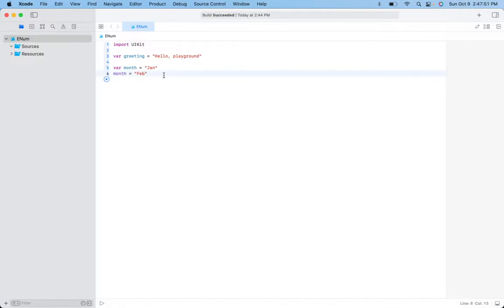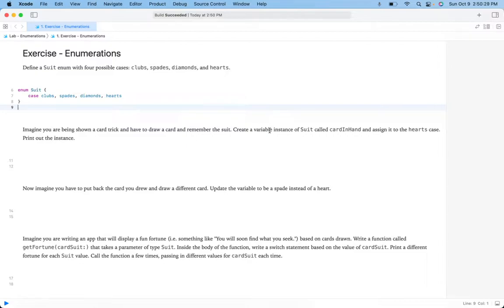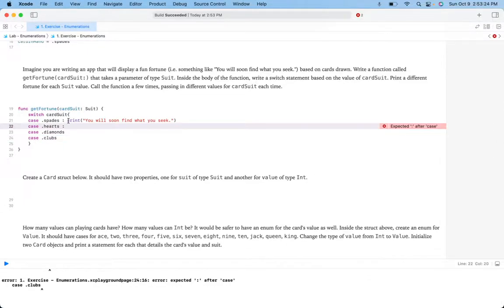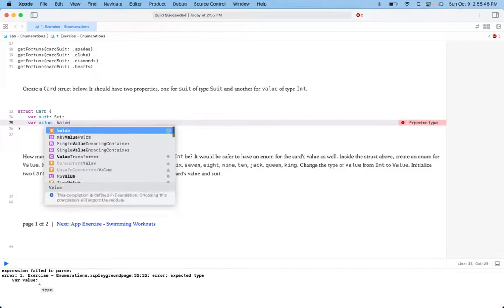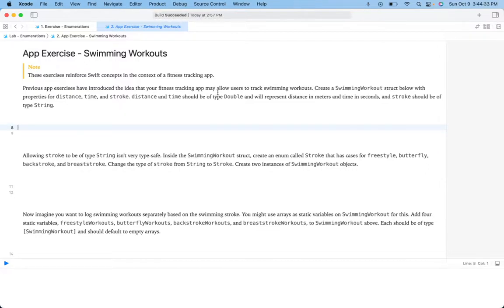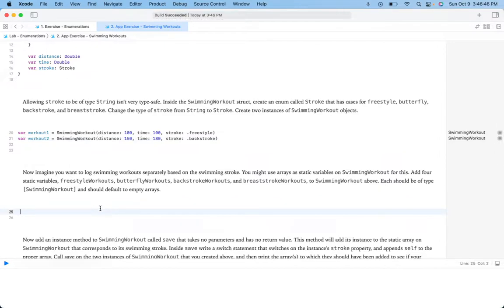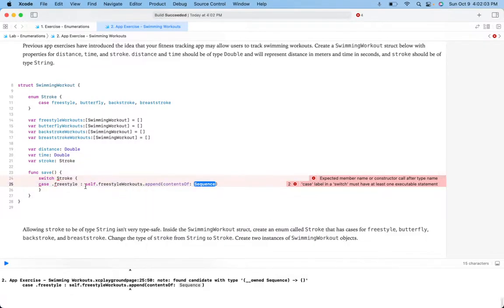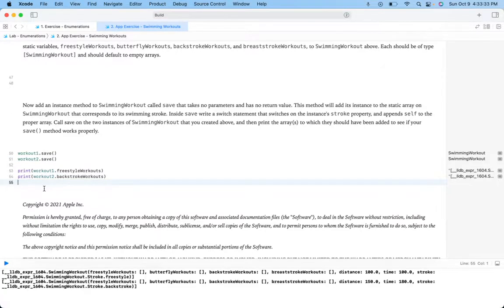Swift Enumerators (Enum)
This tutorial covers the basics of Swift Collections in Xcode. We go over swift enumeration (enum) and case. We are using Swift 5.2 Playgrounds in Xcode (IOS). This is the fourth video in our full Swift course.

We will cover the following:
Swift Enum Syntax
Swift Cases Syntax
How to initialize an enum in Swift
Use a switch statement with Enum
Use Optionals with Enums

Chapters:
00:00 - Basic Swift Enum Syntax
02:38 - Advanced Examples